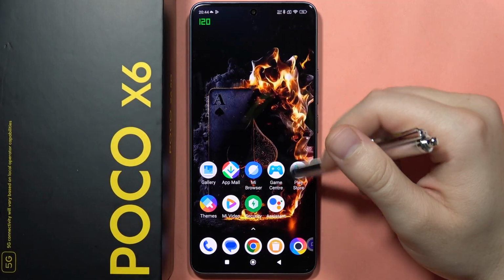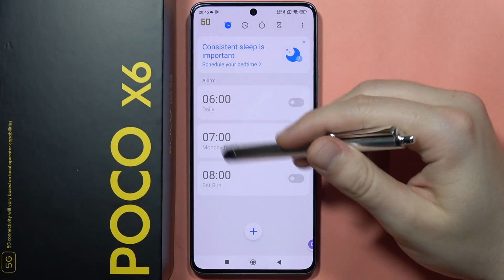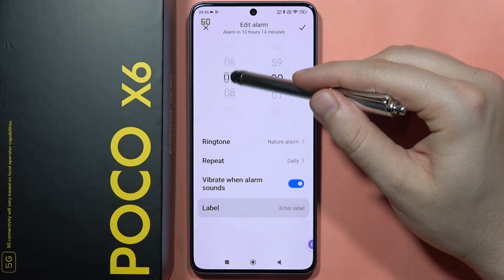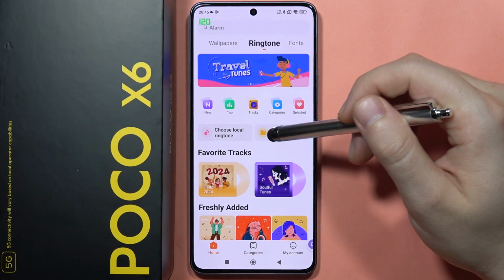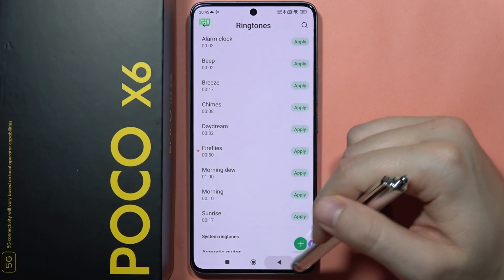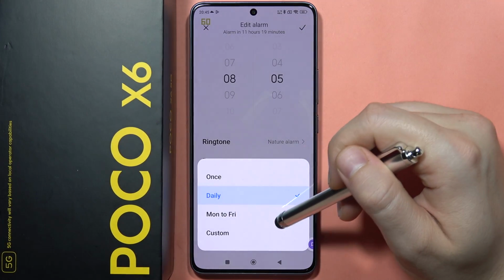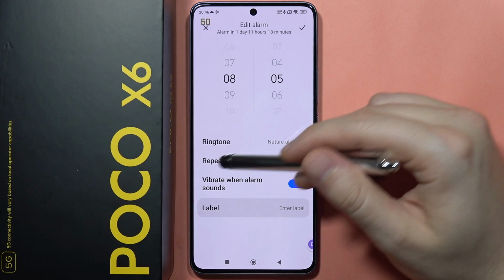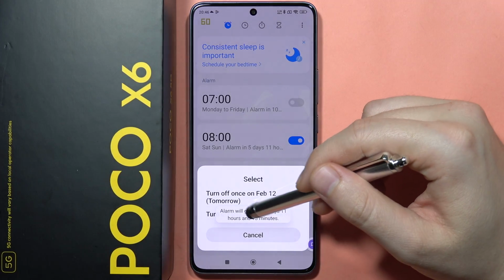POCO X6: Set Alarm Clock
Set up an alarm clock on your POCO X6 with this easy-to-follow tutorial. Learn the simple steps to schedule alarms for waking up, reminders, or other important events. Ensure you never miss a beat by utilizing the alarm clock feature on your POCO X6 to stay organized and punctual.

poco x6 alarm clock
clock reminder POCO X6
poco x6 change alarm sound